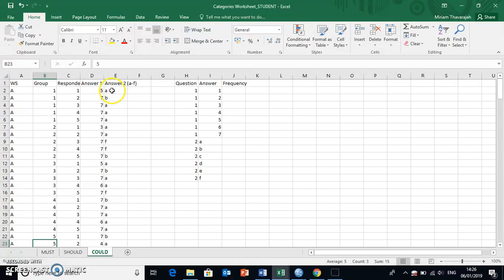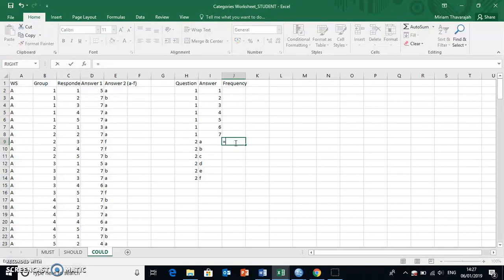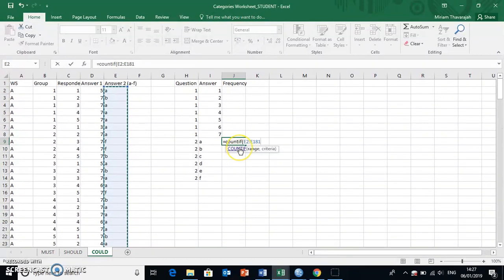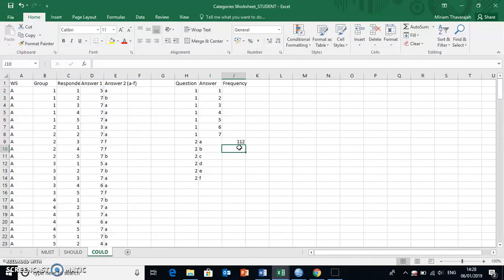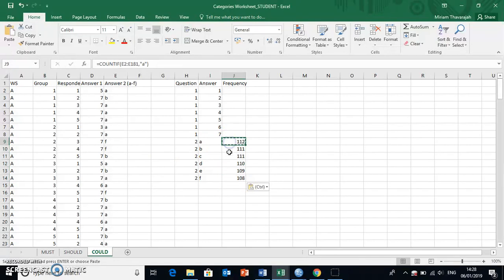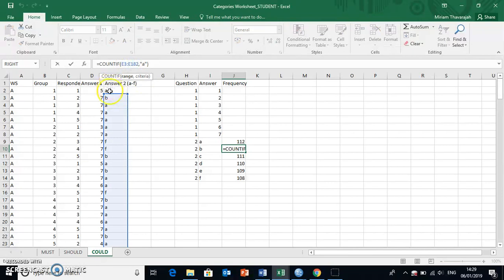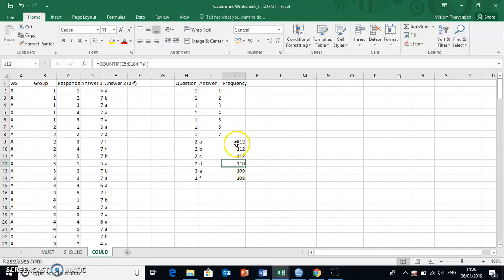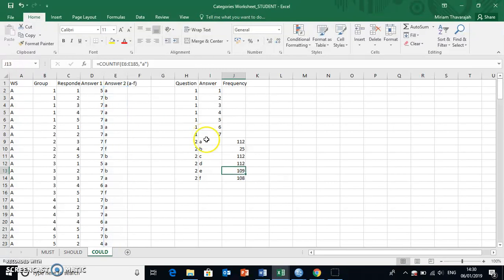COULD01 countif function